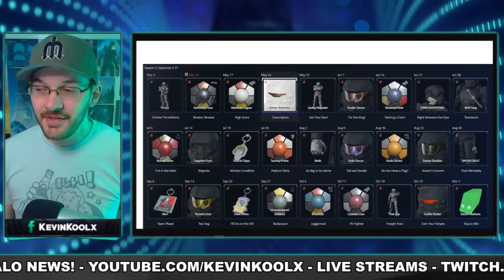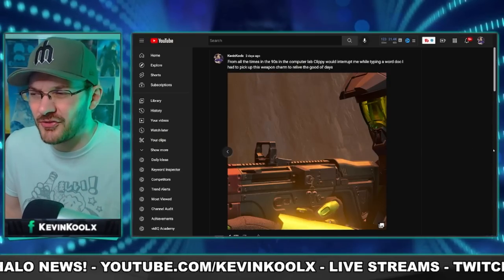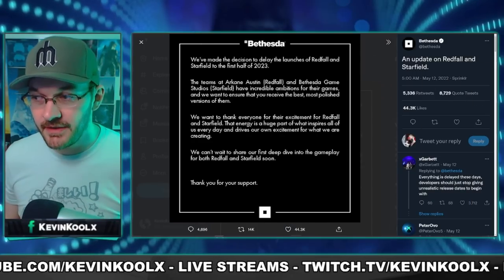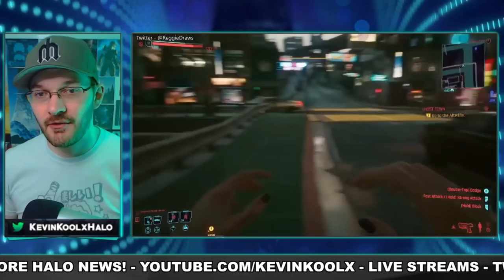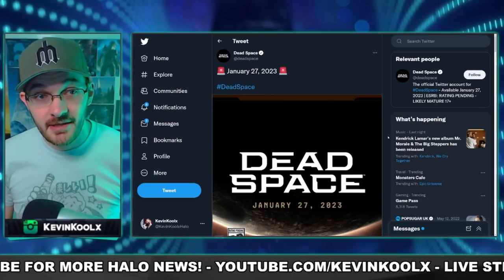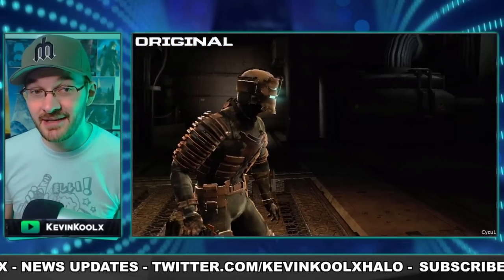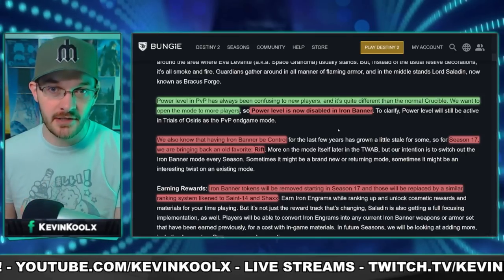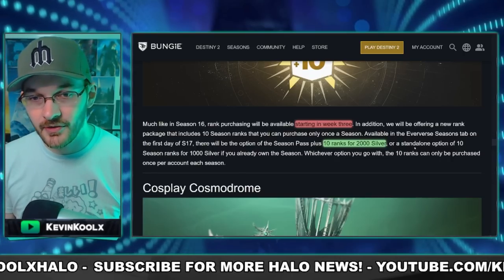ALL Halo Infinite Season 2 Rewards LEAKED! Starfield Next Cyberpunk? Destiny 2 Season 17 BIG CHANGES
Timestamp
Halo Infinite Season 2 Leak - 0:00
Starfield the Next Cyberpunk from DEVS - 4:28
Star Wars Jedi Survivor - 6:41
Ubisoft Mobile Battle Royale - 8:18
Dead Space Remake Release Date - 9:32
Destiny 2 Season 17 News - 10:37

Sources
Halo Infinite Season 2 Weekly Ultimates Leaked

ALL Halo Infinite Season 2 Rewards LEAKED! Starfield Next Cyberpunk? Density 2 Season 17 BIG CHANGES